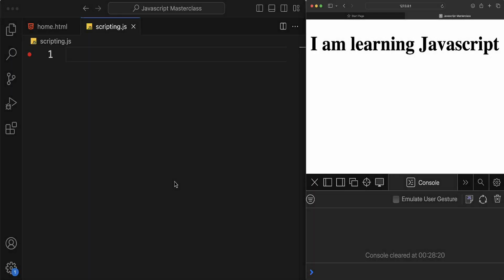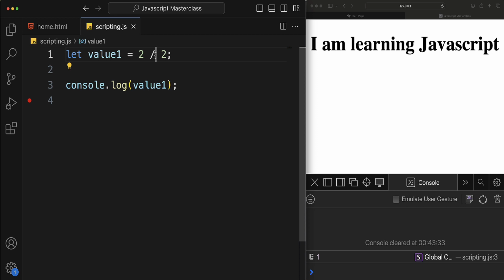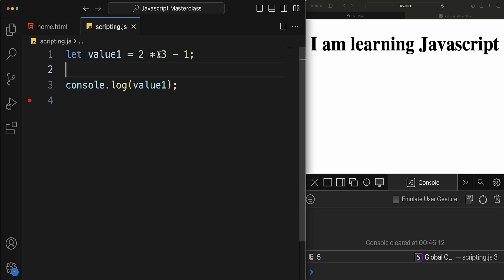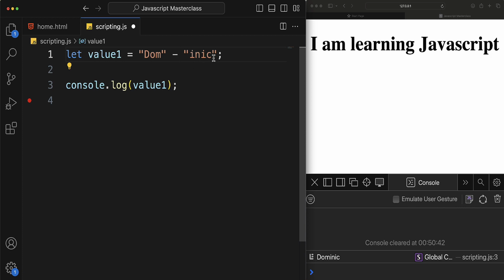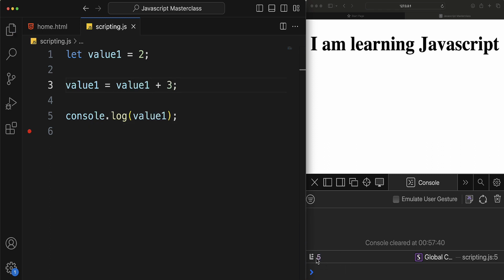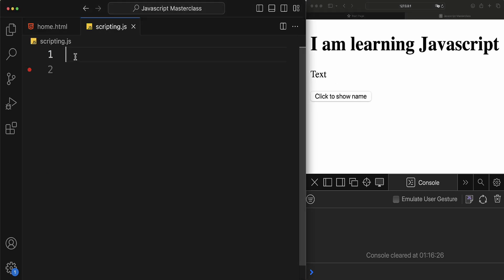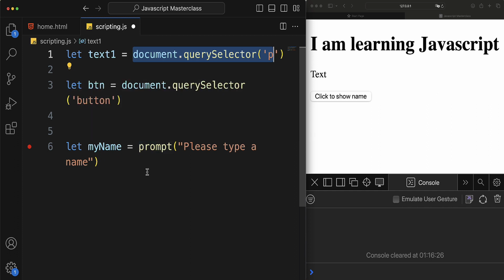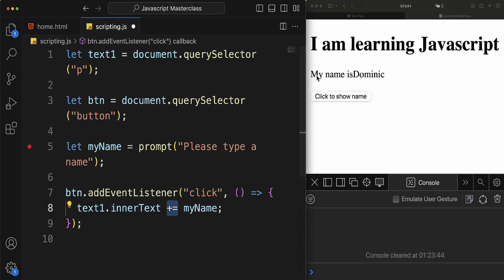Javascript Masterclass #22 Javascript Operators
Watch this video to understand what operators are in javascript. You will also learn and understand the arithmetic operators and assignment operators and finally learn how to use them to update the content on an html page.

Table of Contents:

00:13 - javascript Operators
03:59 - Operator precedence
07:48 - Assignment Operators
10:28 - Working with our html page